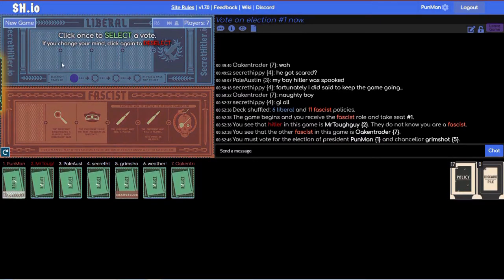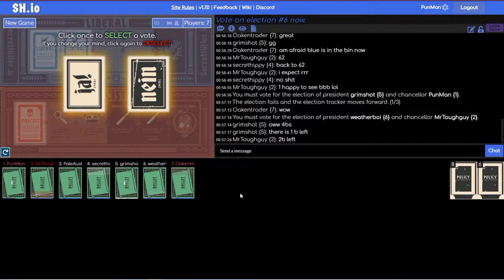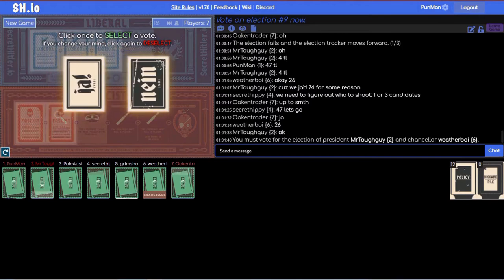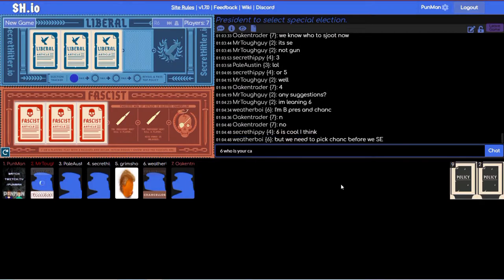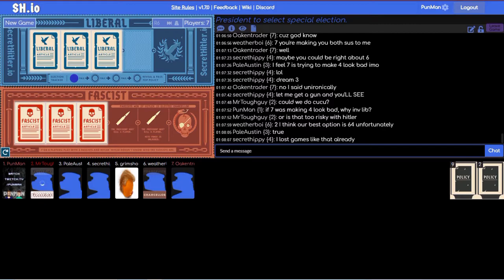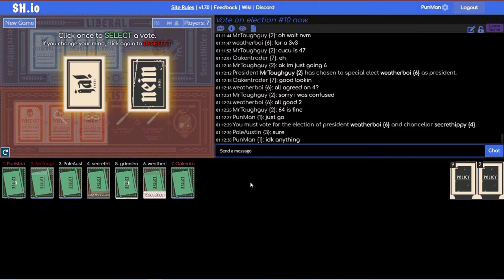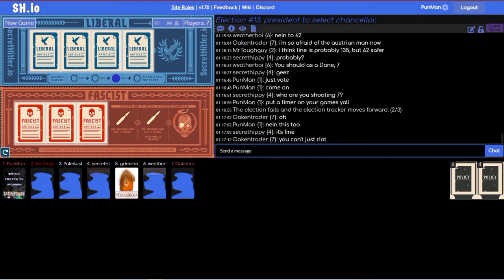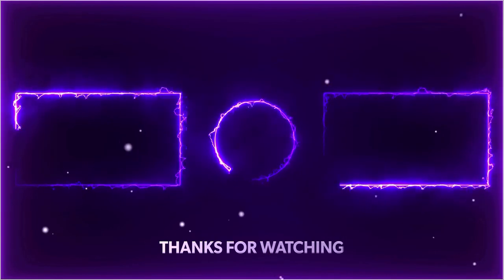IF YOU'RE GOOD, YOU CAN'T JA THIS - Secret Hitler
Today I'm back with Patrick playing Secret Hitler Online!

Play for yourself for FREE!

^Pssst if you send a message to my discord saying just "Hitler is among us" I'll give you an exclusive Server Rank!